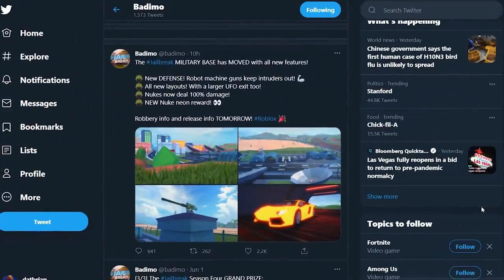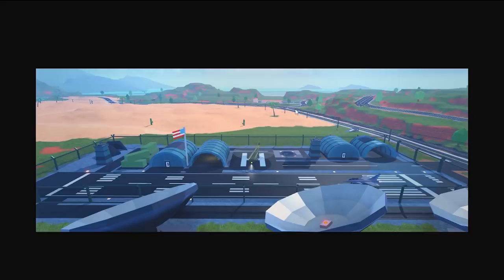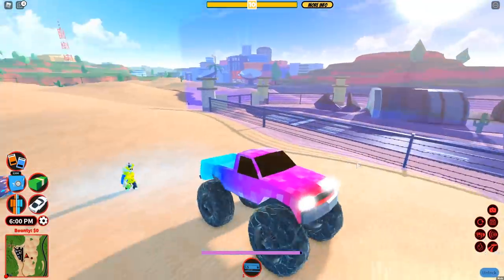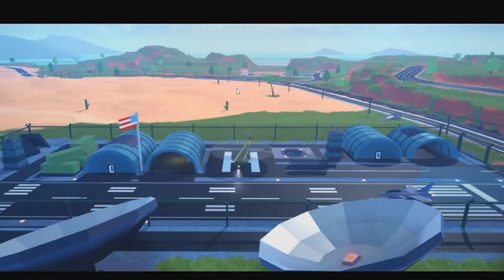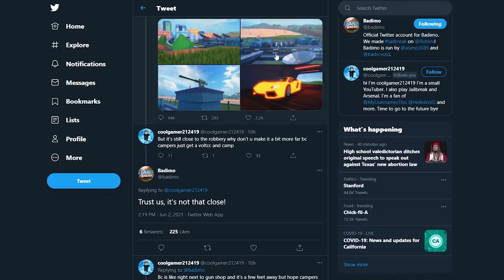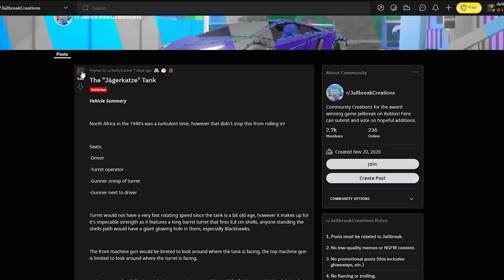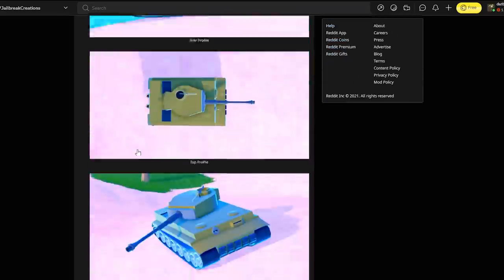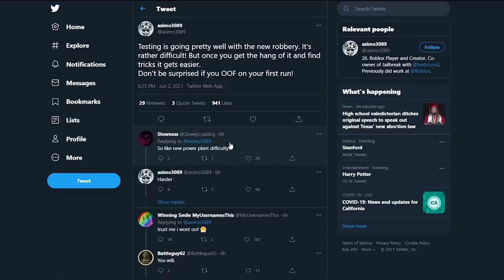Jailbreak Area 51 MILITARY BASE has been .. (Roblox Jailbreak)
What is happening to the Military Base in Jailbreak? Is it removed or just moved? What are the latest news about the Military Base, I will show you in this video.

Roblox Jailbreak June Update will be this weekend with a COUNT DOWN timer to showcase the brand new Tomb Robbery, Season 4, Community Design Cars, and Military Base. We have much more to discover and are you ready start grinding again?

Jailbreak June Update:
🕵️‍♀️ Something is happening to Military Base
🕵️‍♀️ Jailbreak Season 4 Level 10 The Rattler
🕵️‍♀️ Jailbreak Collector
🕵️‍♀️ Jailbreak New Tomb Robbery
🕵️‍♀️ Jailbreak Live Counter
🕵️‍♀️ New Season 4 Rewards
🕵️‍♀️ New Community Creation Cars